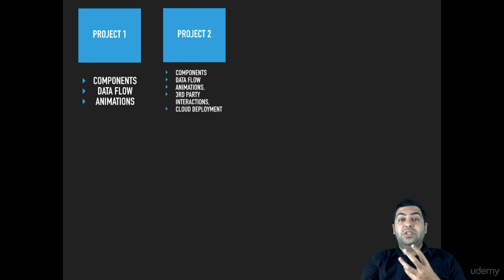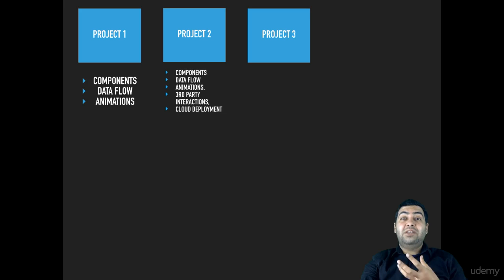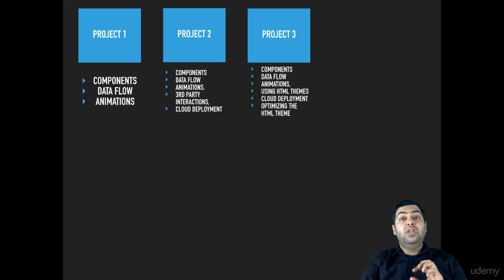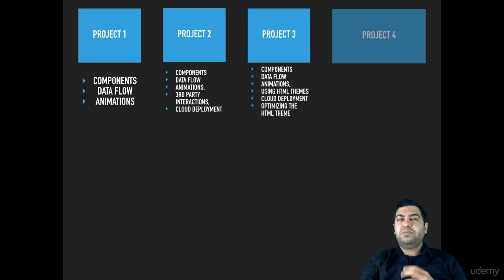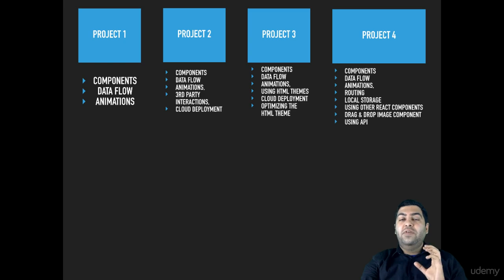[React js] Taking advantage of course material